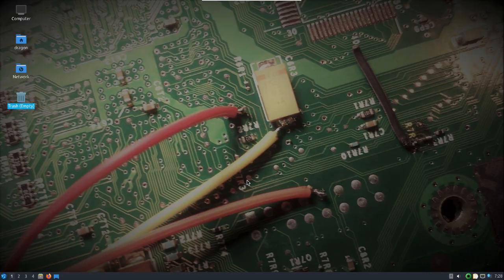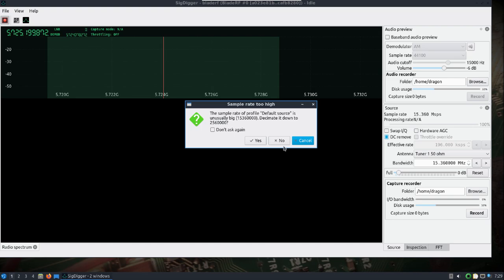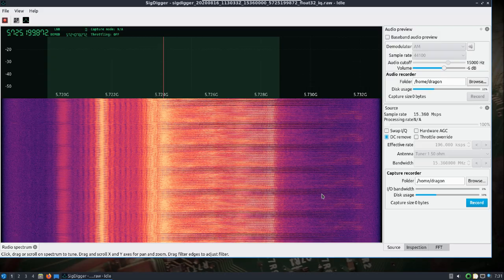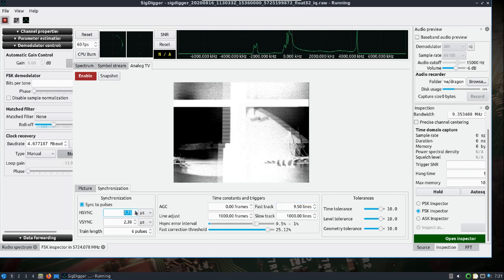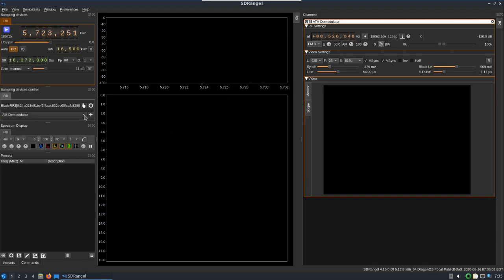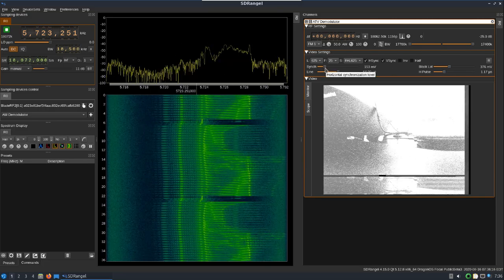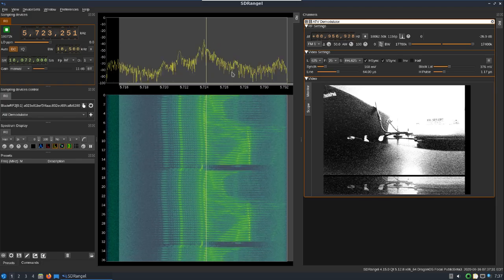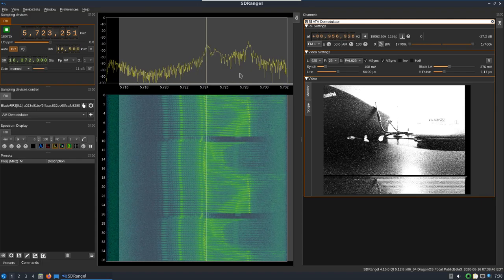DragonOS Focal demodulating 5GHz analog drone video (SigDigger, SDRangel, BladeRF)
Taking a look at the new analog TV viewing option within SigDigger that'll be added in the next DragonOS Focal build as well as SDRangel’s ATV demodulation feature that is currently included. A 5GHz Drone FPV camera is used to broadcast a live feed while the BladeRF (HackRF will work) is used to receive the signal.

I show how to record, play back, and demodulate the signal in SigDigger and then show how to receive it live with SDRangel.